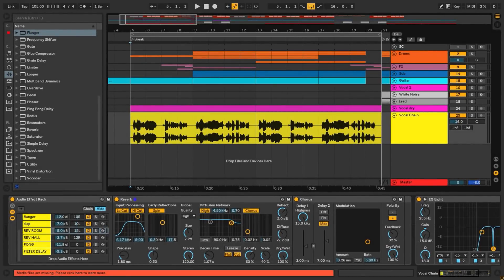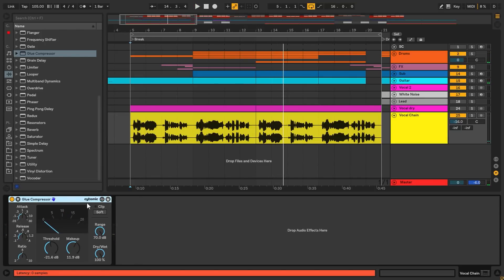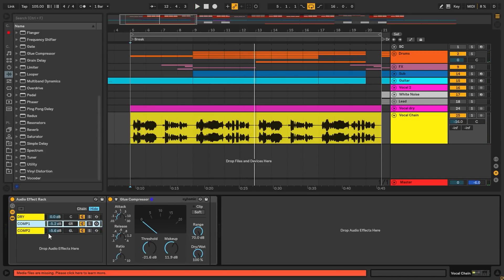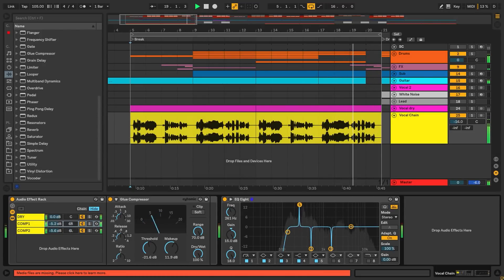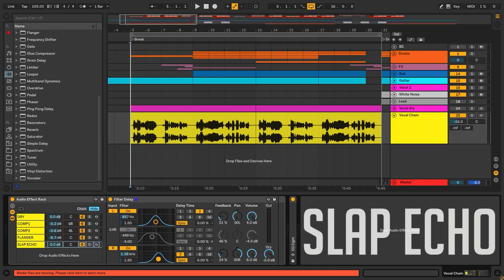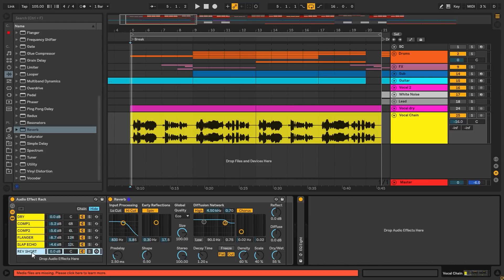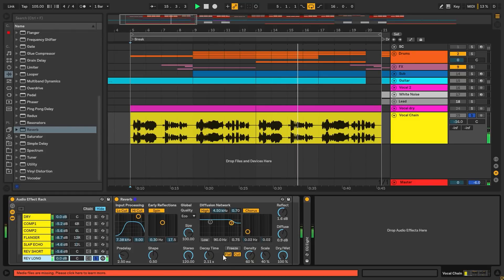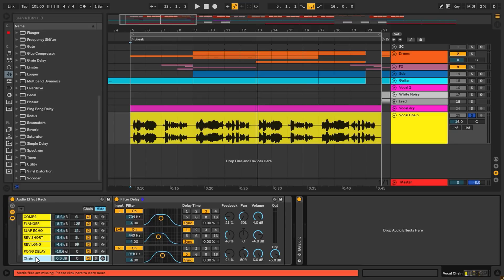How to mix Vocals in Ableton Tutorial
Top Music Arts in this Ableton Tutorial covers mixing techniques for How to EQ a Vocal, How to Compress a Vocal, How to add Reverb and Delay to a Vocal using Ableton plugins (Build in).

This tutorial shows how to create a vocal processing template and plugin chain, so you can use it for your next vocals. Mixing vocals in Ableton is very easy after you watch this video! Our vocal template works great for Pop, Hip Hop, Trap, Future Bass Projects.

Ableton 10 Tutorial for Mixing Vocals using only stock Ableton Plugins.

Plugin used:

Ableton EQEight
Ableton Compressor
Ableton Reverb
Ableton Delay
Ableton Flanger
Ableton Ping Pong Delay
Ableton Chorus
Ableton Glue Compressor

Learn how to mix vocals with Ableton Chain effect